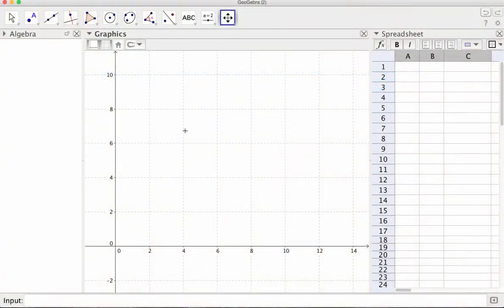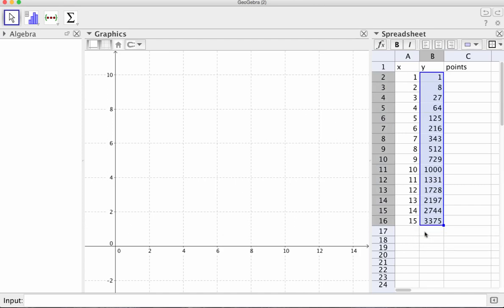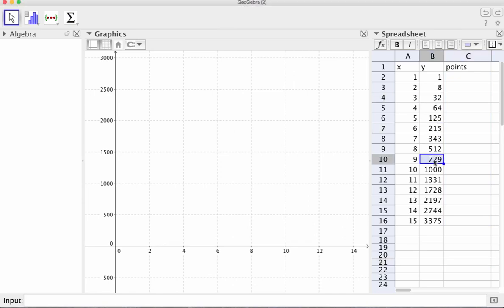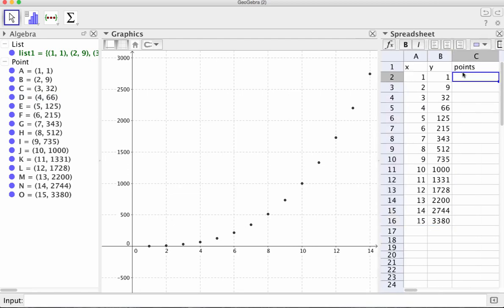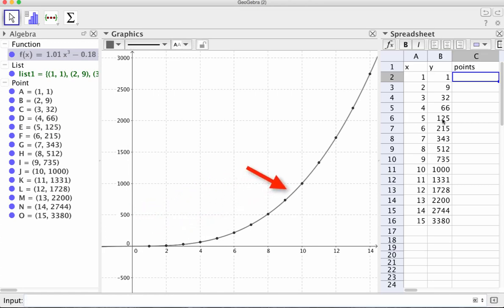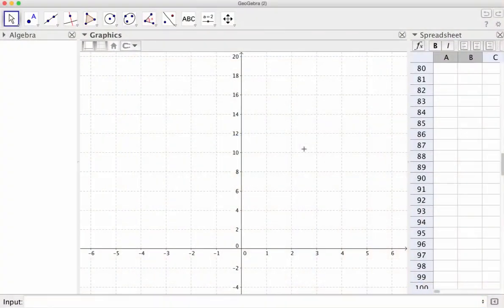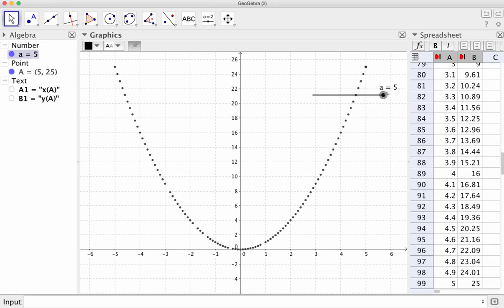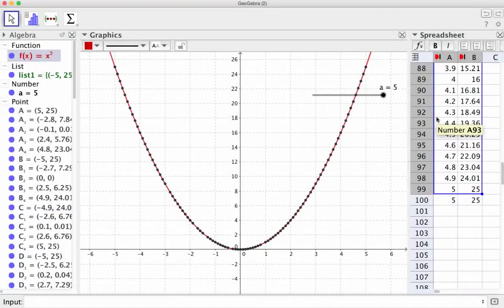Graphing data from the GeoGebra spreadsheet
How to graph data from the GeoGebra spreadsheet (v5)

A tutorial from the online course 'GeoGebra: Become a proficient, inspired practitioner'